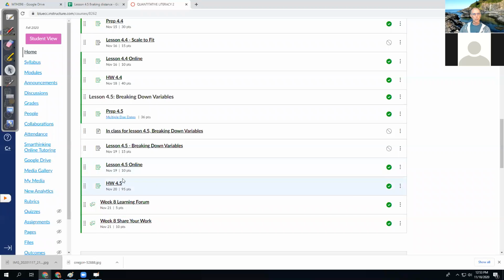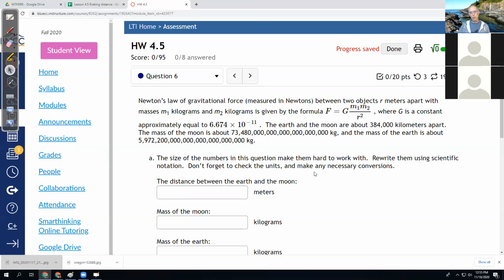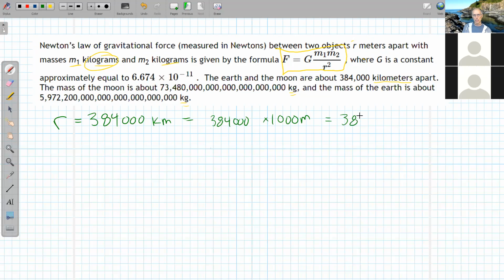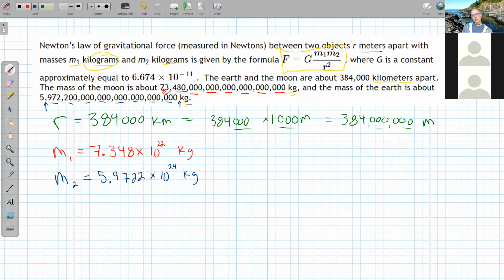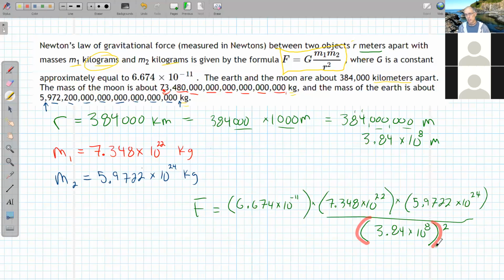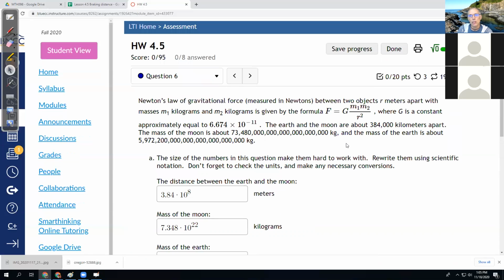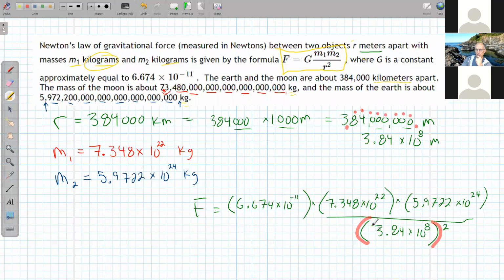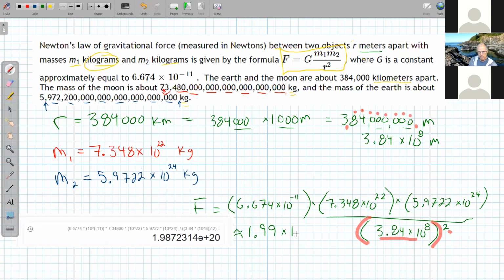Quant Lit 2 Newton's law of gravitation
HW4.5 Newton's Law of gravitation